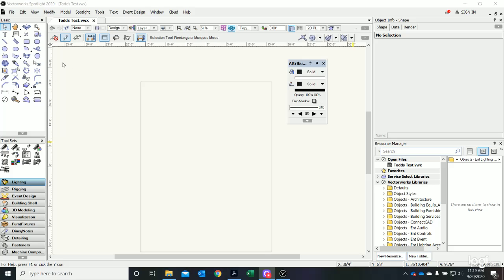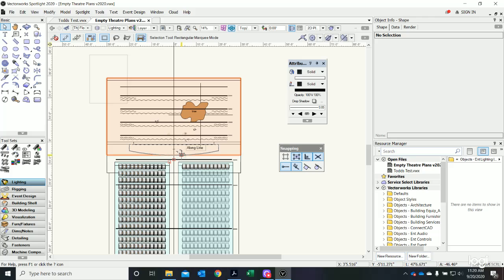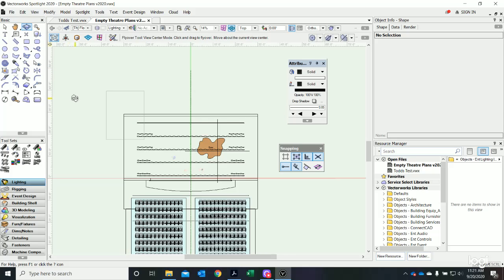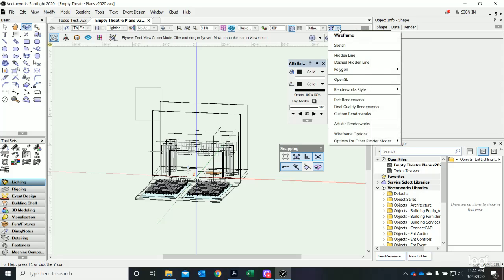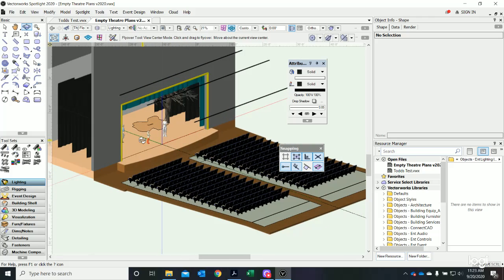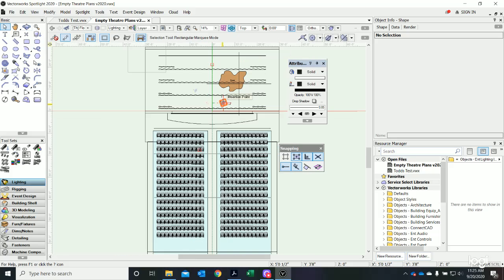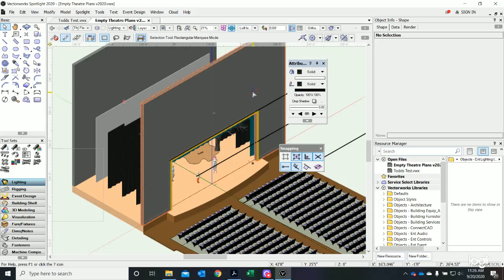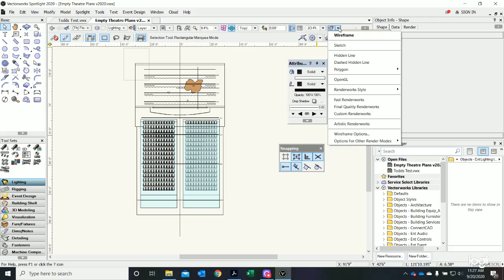VW 3D Plot Pt1 Navigation